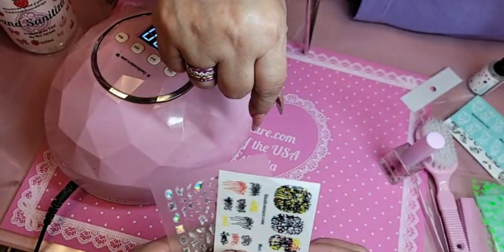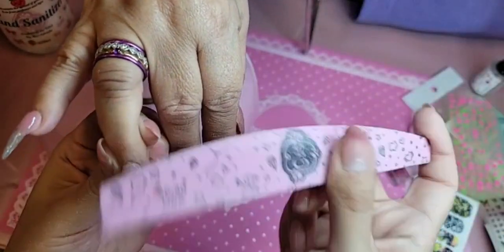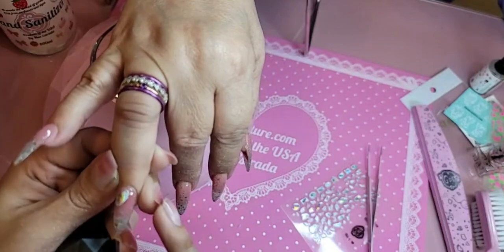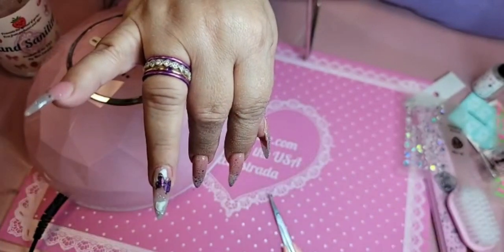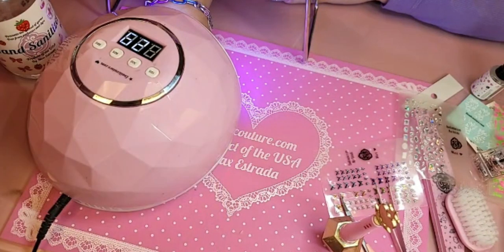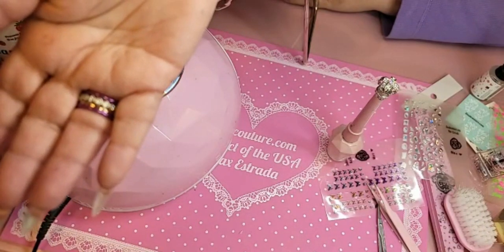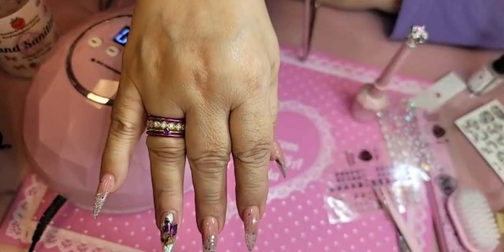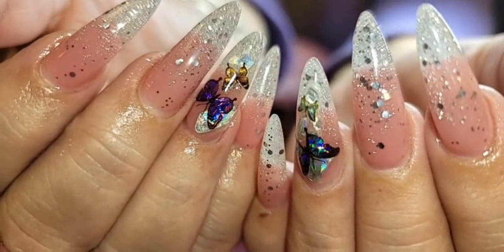123go bubble gum gel, solid glue gel, vegan and Hypoallergenic - Max Estrada